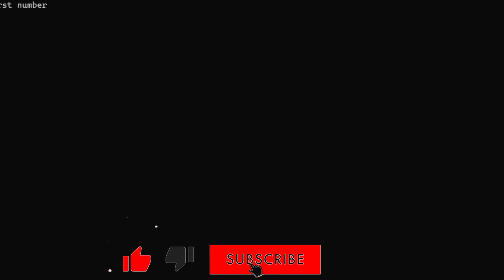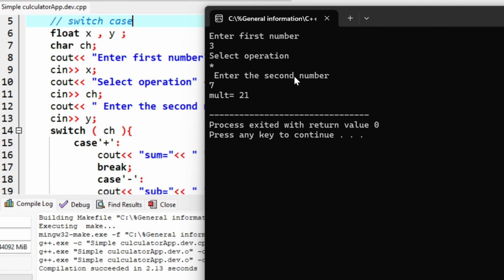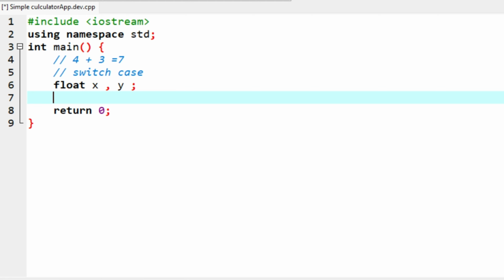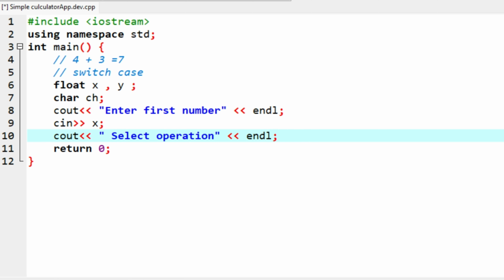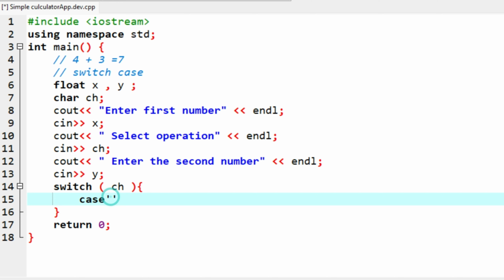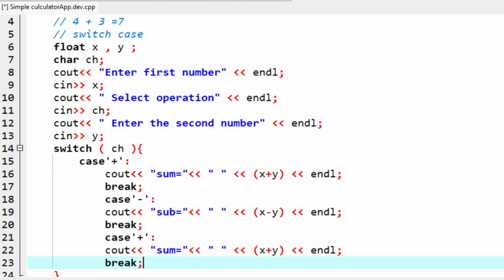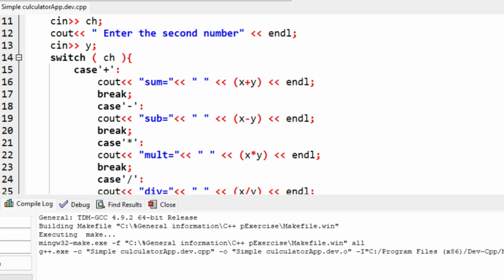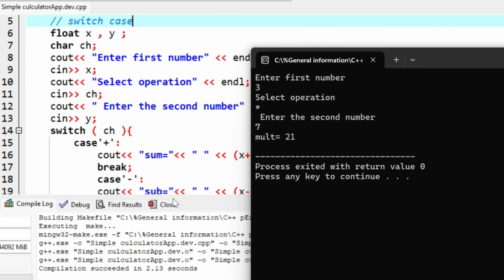C++ Program To Develop Simple Super Scientific Calculator// Switch Control Statement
Welcome friends, in this video we are going to develop simple Supper scientific calculator by using Switch control statement.